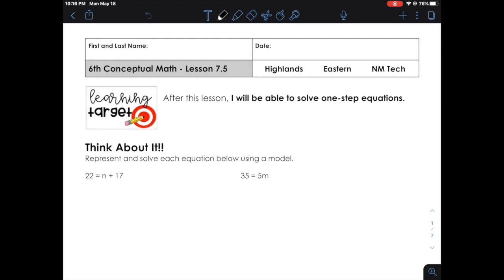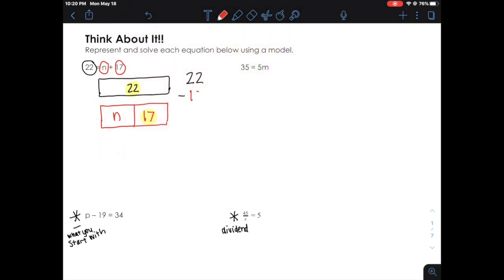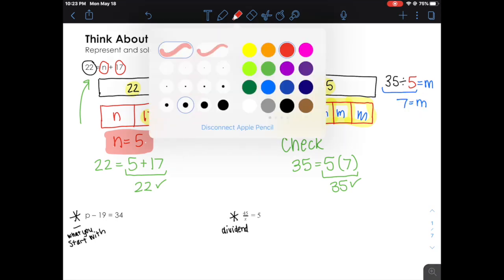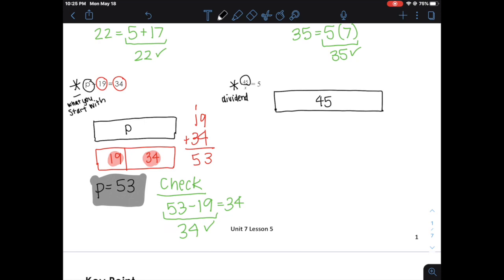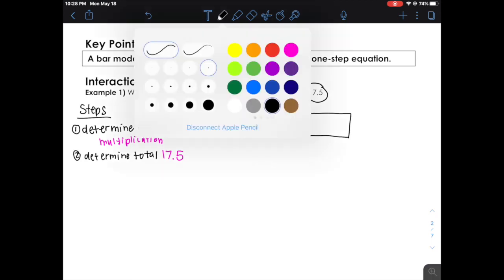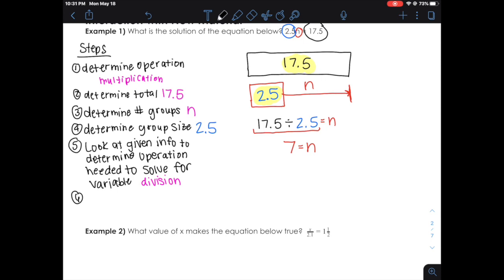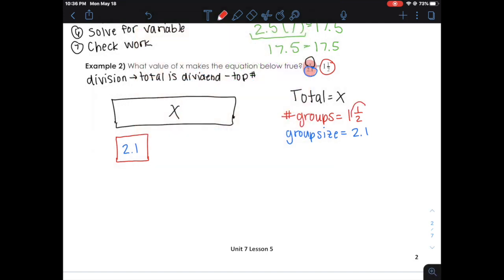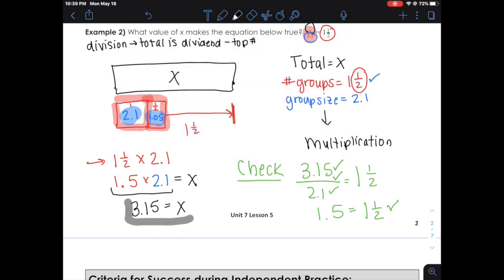Lesson 7.5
Watch this lesson on Tuesday, May 19th. This is the 5th lesson of Unit 7.